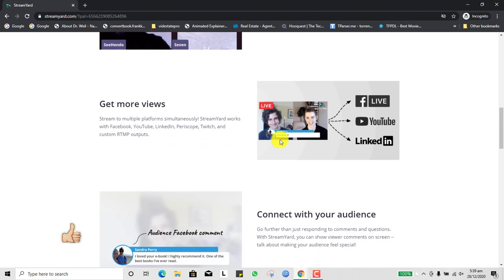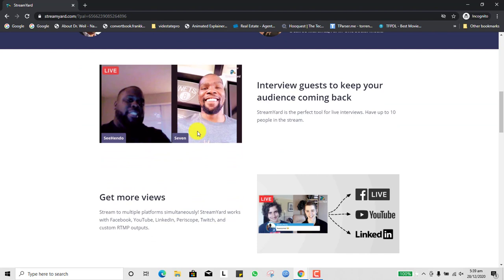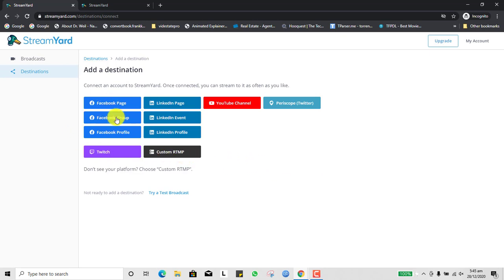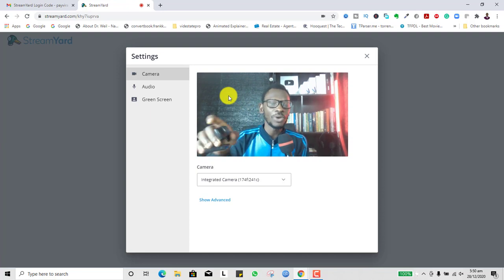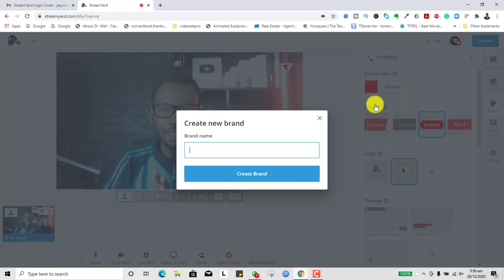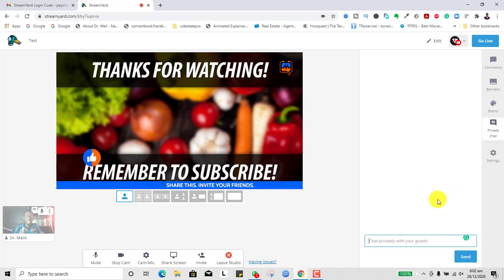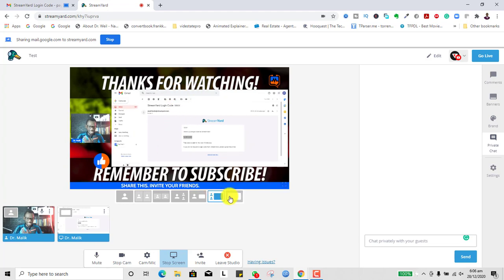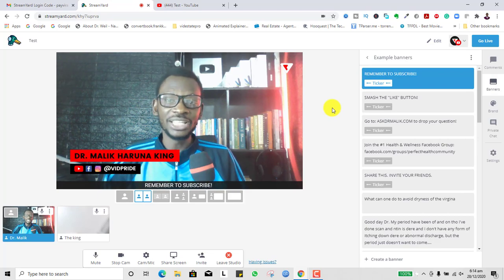👉 COMPLETE STREAMYARD REVIEW & TUTORIAL: How to Live Stream & Go Live With StreamYard (2022)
In this beginner-friendly, step-by-step, StreamYard review and tutorial, you will learn how to go live and how to live stream like a PRO! StreamYard is one of the best live streaming software options for Mac, Windows PC, iPhone, and Android.

00:00 - StreamYard Tutorial
00:40 - Why live stream? And why StreamYard?
02:01 - Accessing the StreamYard platform. How to get started on StreamYard
04:18 - StreamYard Pricing
05:07 - How to Sign Up for and log in to StreamYard
05:50 - The StreamYard dashboard walkthrough and the StreamYard interface
07:43 - How to go LIVE on StreamYard and How to create a broadcast on StreamYard
How to set up your camera & microphone on StreamYard
How to add text on StreamYard
How to add logos on StreamYard
How to add overlays on StreamYard
How to add video clips on StreamYard
How to change the background on StreamYard
How to private chat on StreamYard
How to change settings on StreamYard
How to screen share on StreamYard
How to add guests on StreamYard
How to feature comments on StreamYard
How to remove a guest on StreamYard
How to add a video intro on StreamYard
22:36 - Conclusion

Download my 3-Step Secret Formula To Easily and Quickly Growing A Hyper-Profitable YouTube Channel

🔥 KARTRA 14-DAY $1 TRIAL:

Run Your ENTIRE Online Business for Under $100/mo with Kartra. Start Trial

📌MY PREMIUM YOUTUBE COURSE:

YOUTUBE PROFITS BLUEPRINT: How To Launch, Grow And Monetize A Highly-Profitable YouTube Channel -- And Turn It Into A Cash-generating Machine (Guaranteed!)

📌 FREE STRATEGY SESSION:

See if you qualify for a FREE, (zero-obligation, no-pressure), Online Business Strategy Session.

🔥 VIRAL YOUTUBE GROWTH TOOL

ALSO, WATCH THESE:

1) 👉 HOW TO CHOOSE A NICHE ON YOUTUBE - 7 Simple, Practical Tips (Best YouTube Niche Ideas 2020)

4) 👉 HOW TO DO SIMPLE YOUTUBE KEYWORD RESEARCH For More YouTube Views & Subscribers (FREE 2020 UPDATED)

5) 👉 How To Start A Viral NETWORK MARKETING YOUTUBE CHANNEL (YouTube Tips For Network Marketers & MLM)

6) 👉 HOW TO BE MORE CONSISTENT AND GROW YOUR YOUTUBE CHANNEL FAST 2020 - How To Batch Content For YouTube

7) 👉 5 POWERFUL MINDSETS FOR SUCCESS ON YOUTUBE - How To Start & Grow Successful YouTube Channel in 2020

8) 👉 HOW TO EASILY GET 4000 WATCH HOURS ON YOUTUBE FAST In 2021 (Top 7 Simple Ways)

9) 👉 THE ULTIMATE YOUTUBE THUMBNAIL TUTORIAL - How To Make A Custom YouTube Thumbnail With Canva (2020)

10) 👉 10 VIRAL VIDEO TITLES TIPS: How To TITLE Your YouTube Videos to Get More Views & High CTR (2020)

11) 👉 HOW TO PROMOTE YOUTUBE VIDEOS TO GET MORE VIEWS 2020 (Use These 4 FREE Methods!)

In this video:

👉 COMPLETE STREAMYARD REVIEW & TUTORIAL: How to Live Stream & Go Live With StreamYard (2021)

Hello, my name is Dr. Malik Haruna King. I am a medical doctor and a digital marketing consultant. On this official Vidpride YouTube channel, I provide you with the tutorials, training, tips, and tools to help you grow a profitable online business; and generate passive income, make money online, YouTube Affiliate marketing, and make money on YouTube.